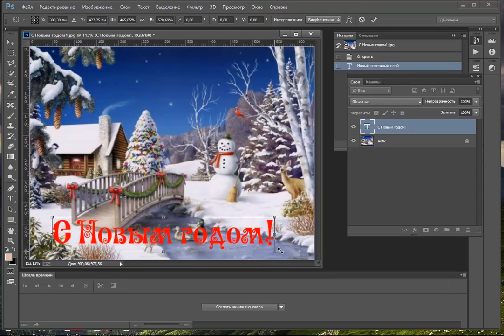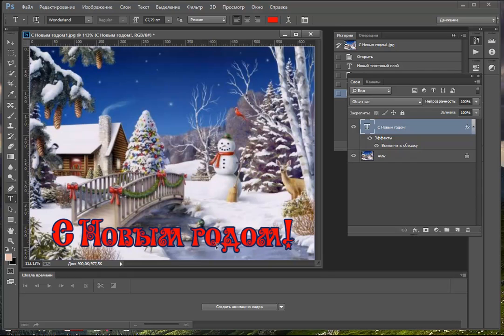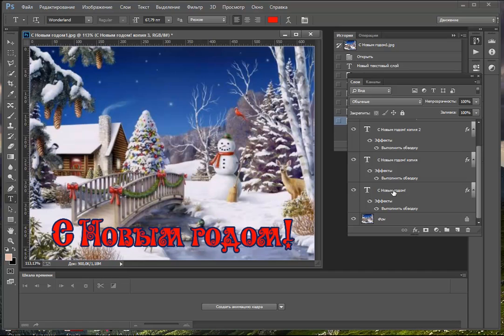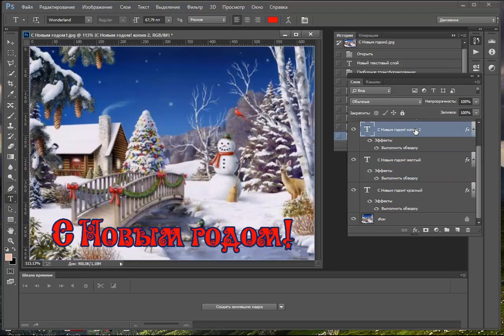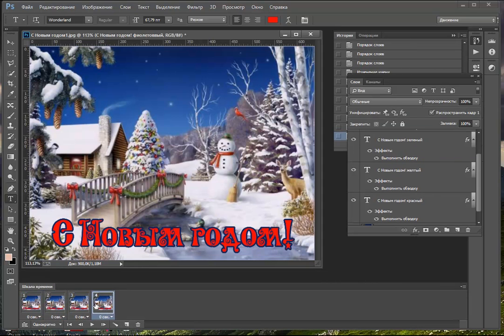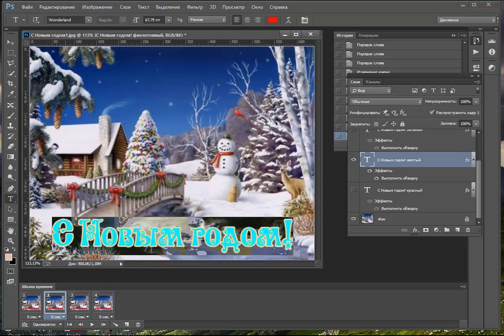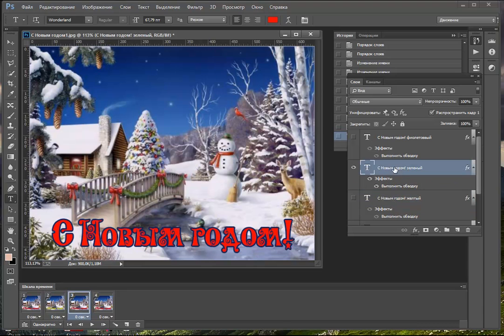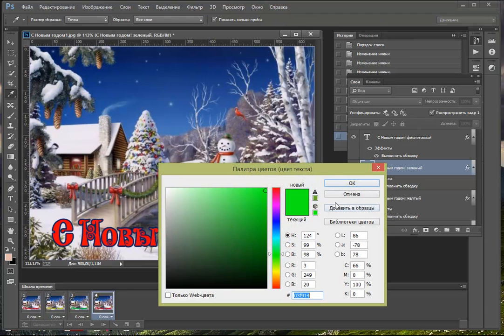Новогодняя анимация в Photoshop. Урок 7. Цветовая анимация текста со свечением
Видеоуроки о том, как сделать gif анимацию в фотошоп. Как сделать анимацию? Как создать gif картинки? Создание анимации, создание гиф картинок сегодня волнует многих. Но мало хороших качественных видео, понятных простому пользователю уроков по фотошоп. Чем скачивать чужие анимации, лучше создать то, что вам надо и это без особого труда. Все мои уроки анимации демонстрируются в фотошопе на русском языке - и это тоже немаловажно.
Видеоуроки по Новогодней анимации в Photoshop СС от Зульфикара Муслимова. Урок 7. "Цветовая анимация текста со свечением". Новые видеоуроки по gif-анимации в Photoshop cc.